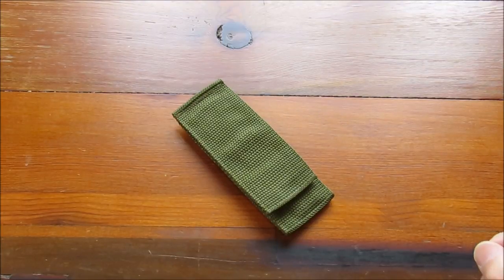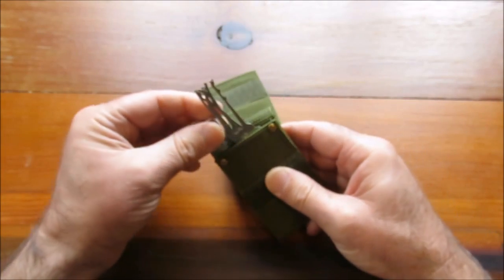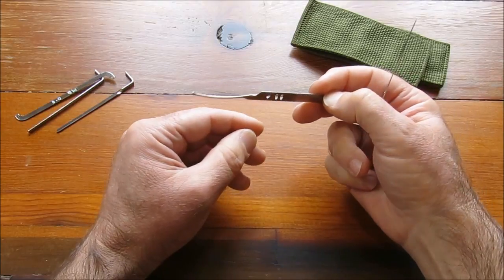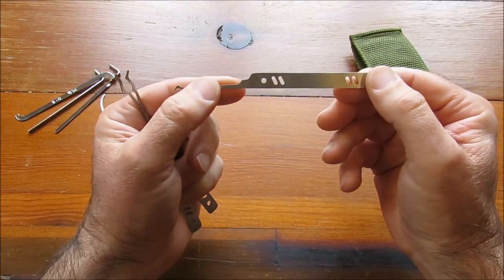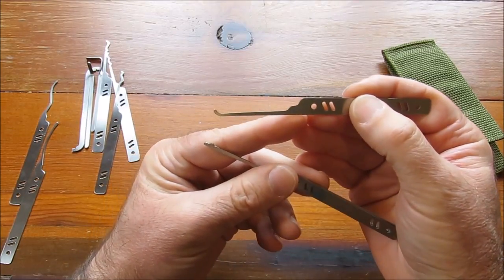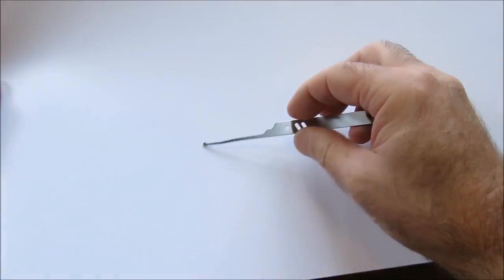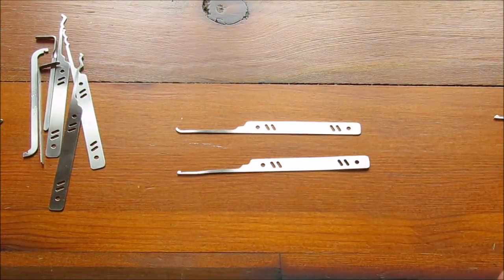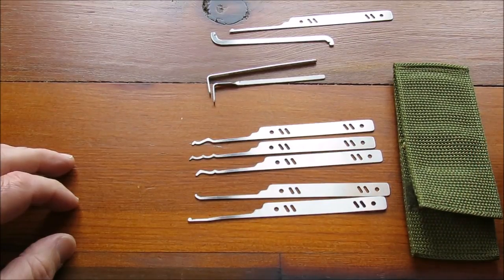[65] Review - Mad Bob Ghost Pro kit - good concept, but flawed execution